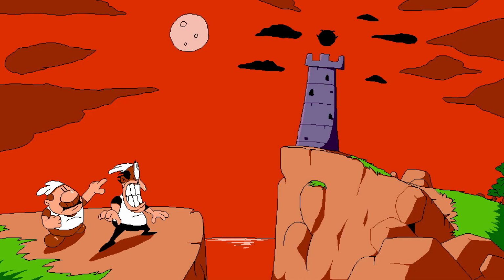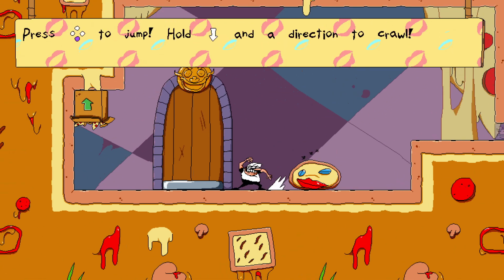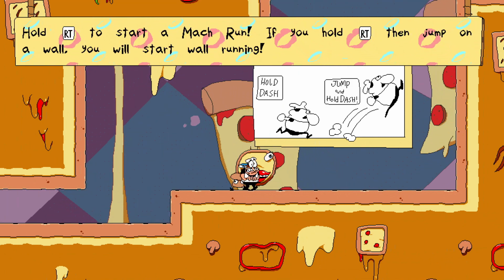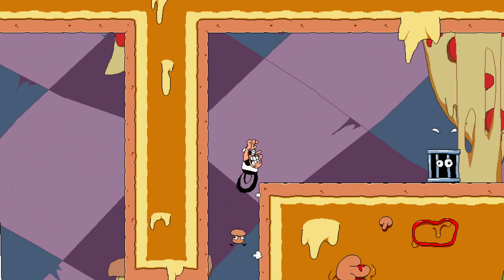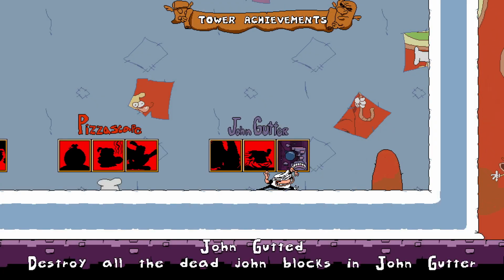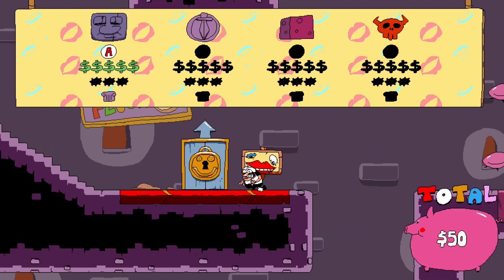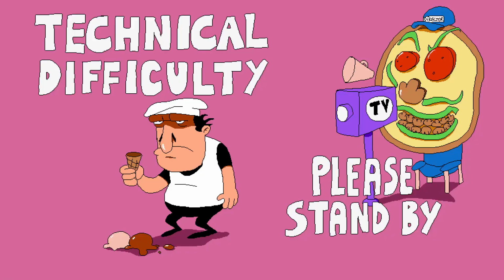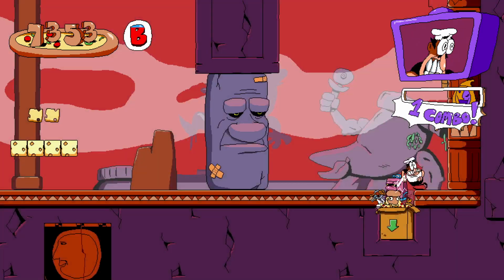Pizza Tower Ep 1 peppino's torment